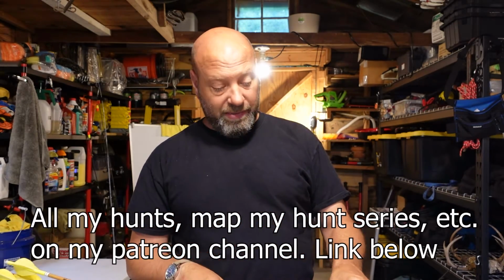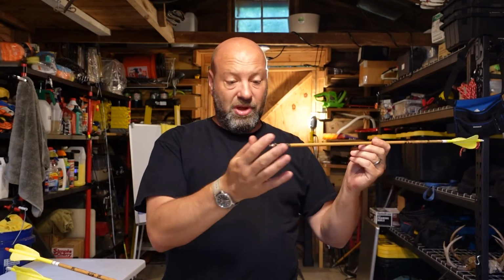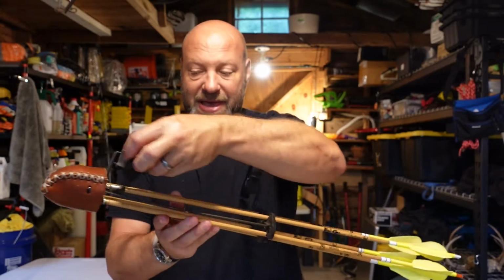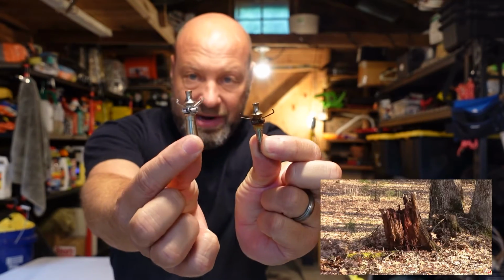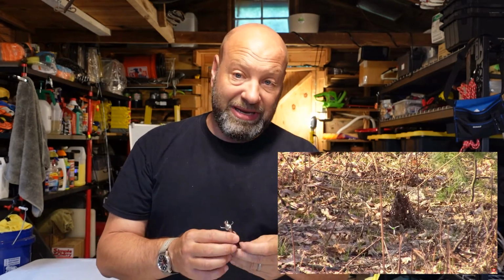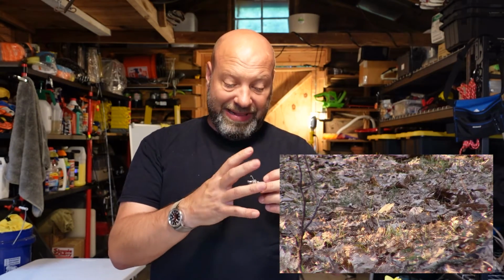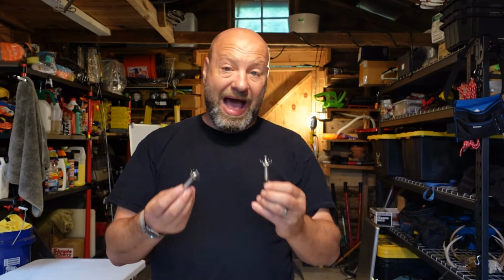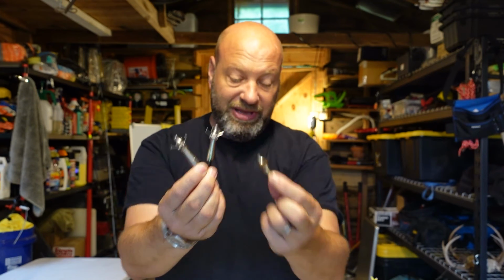The Amazing Zwickey Judo Head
Zwickeyarchery.com
Hunting Product of the week
2nd hunting product of the week